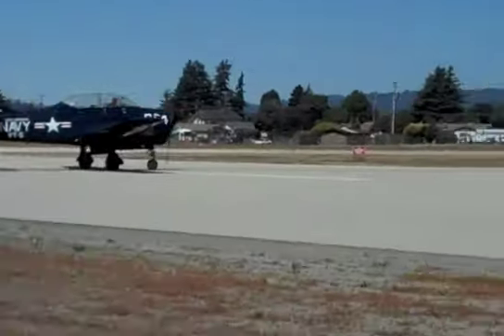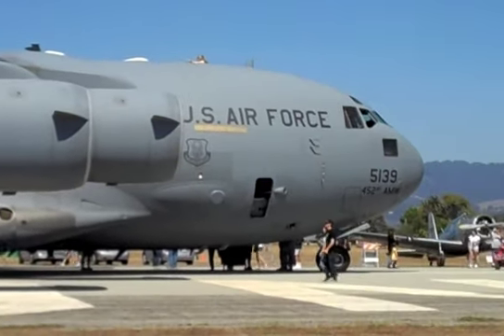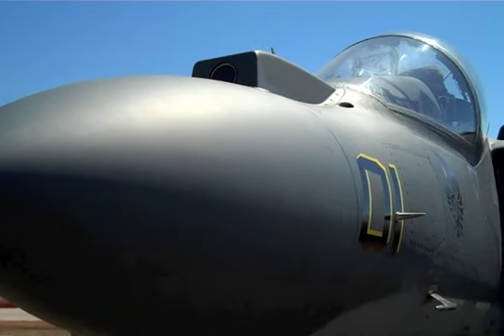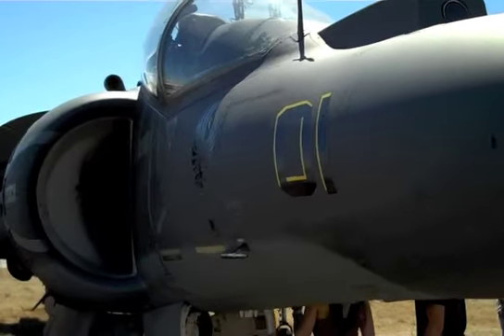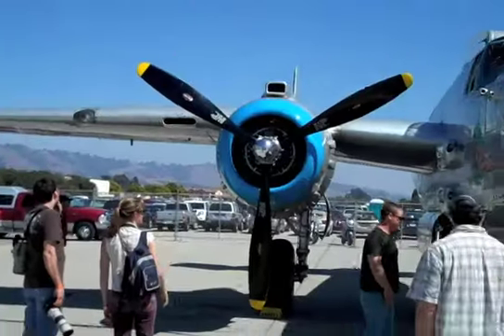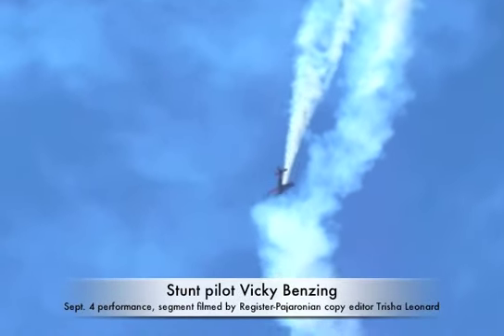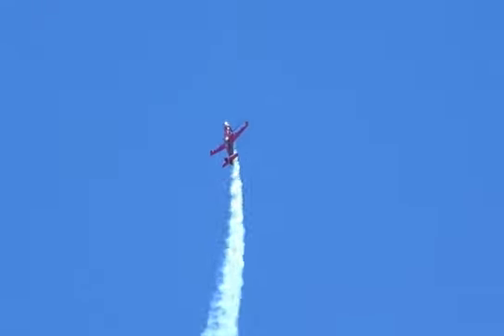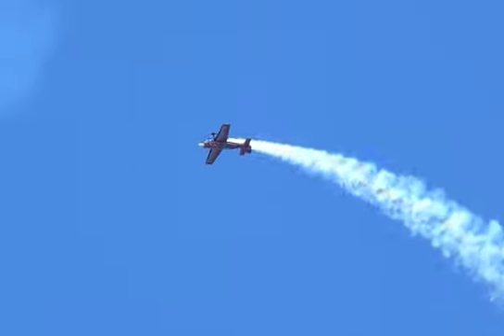Watsonville Fly-In 2010